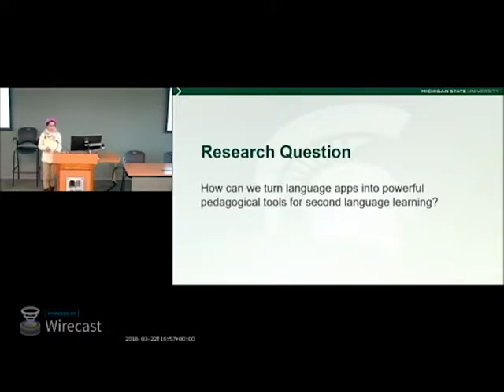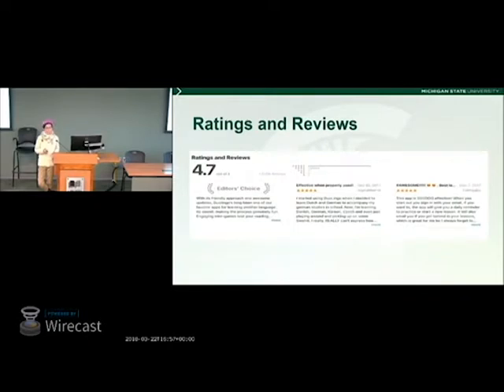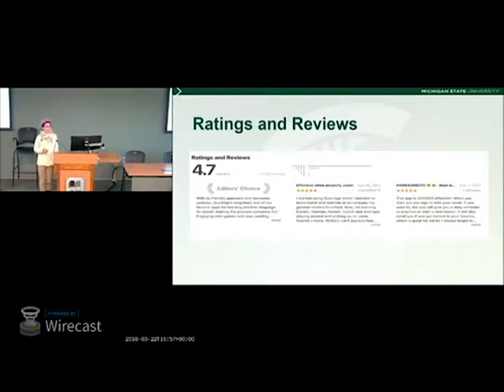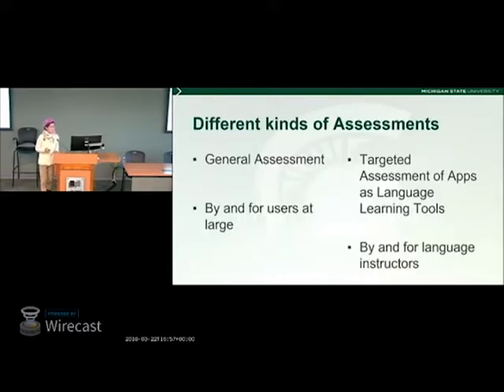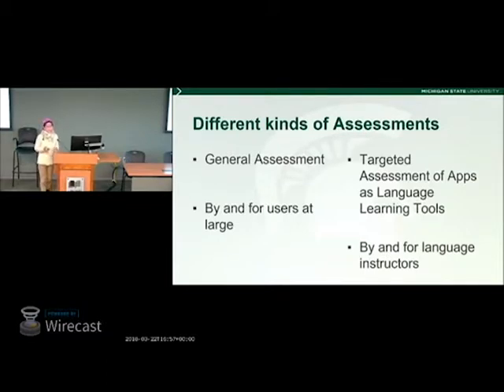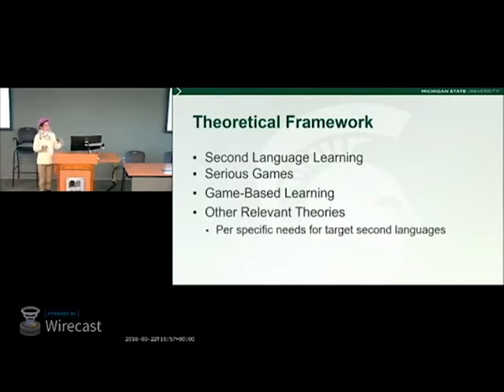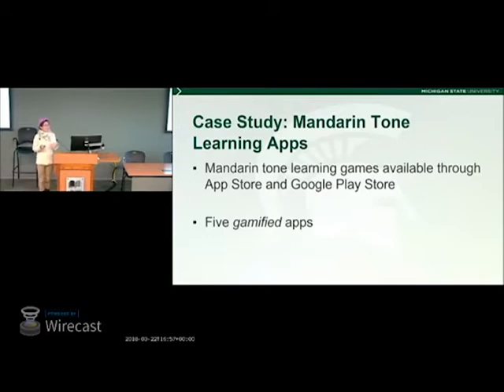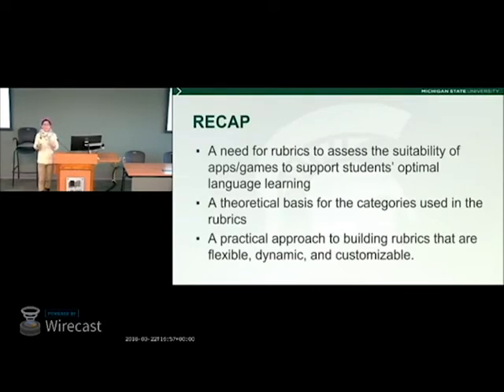Yilang Zhao and Catherine Ryu | Taking a closer look at Mandarin Tone Learning Apps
Yilang Zhao and Catherine Ryu | MSU

Full title: Toward a Rubric-Based Assessment of Global Digital Tools and Pedagogies: Taking a closer look at Mandarin Tone Learning Apps

For more information about the 2018 Global DH Symposium visit msuglobaldh.org.